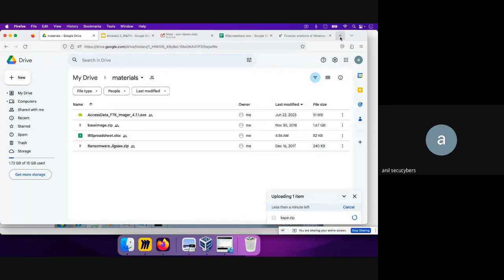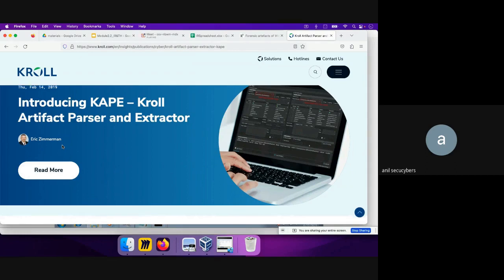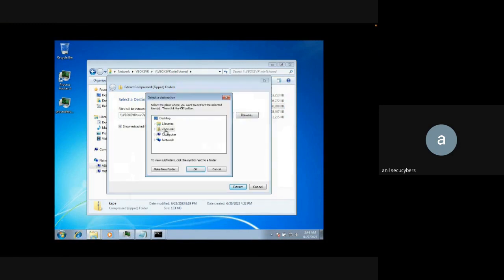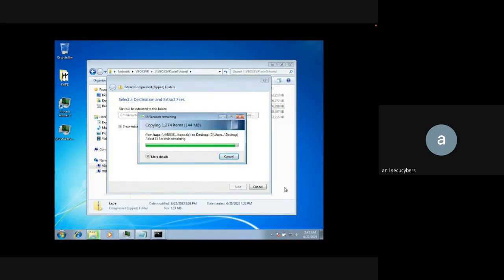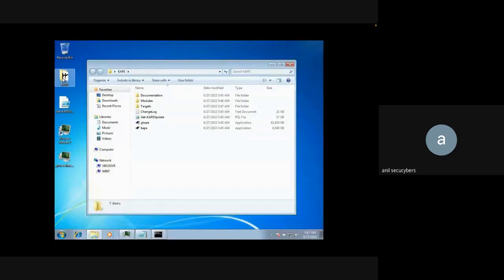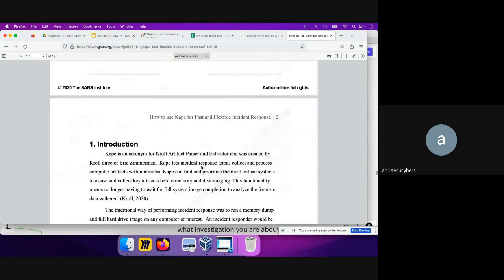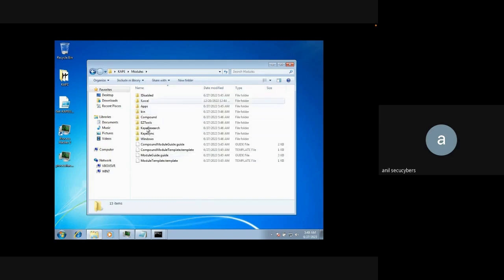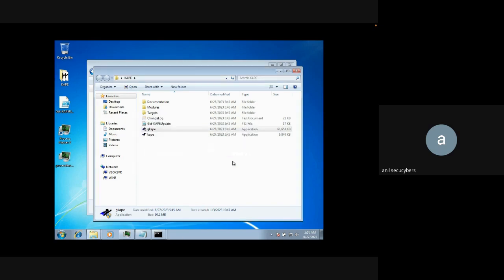Training for SOC team DigitalTrack SecuCybers 2023 06 27 09 02 GMT+5 30 part 8